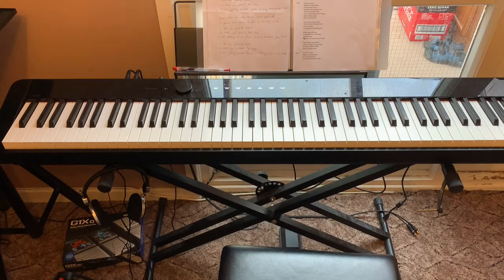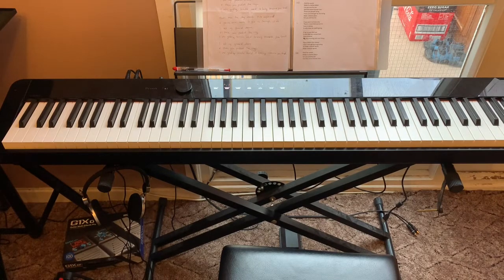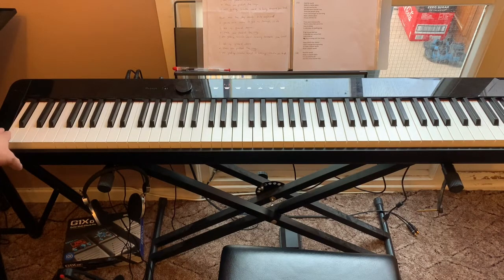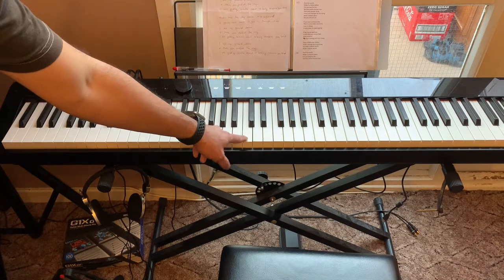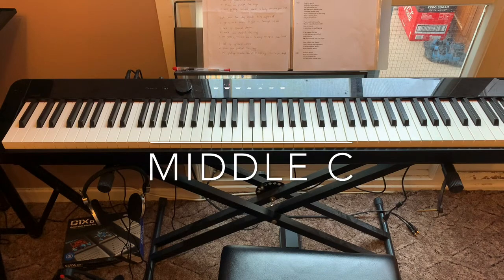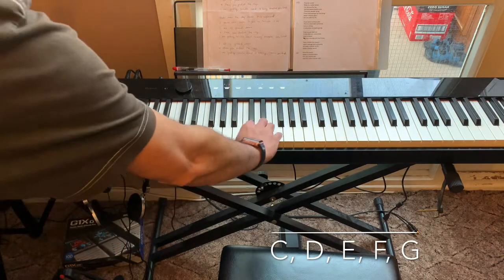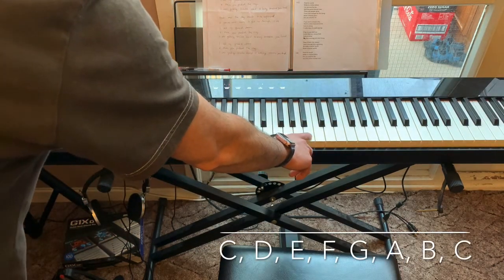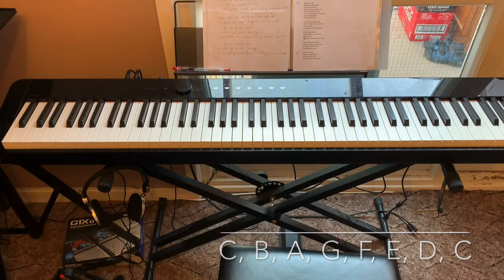Finding Middle C And How To Put Stickers On Your Digital Piano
How to locate the middle of an 88 key digital piano and where to put the stickers.

Gear used
 Casio Privia PX1000S
iPhone XR